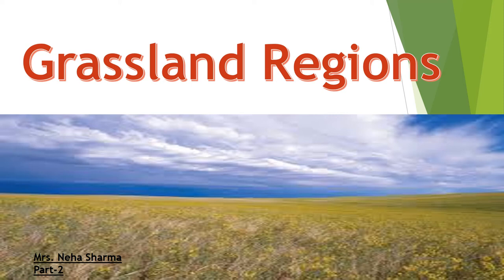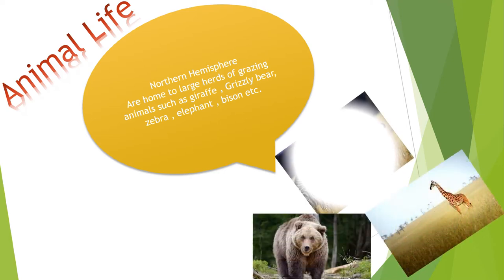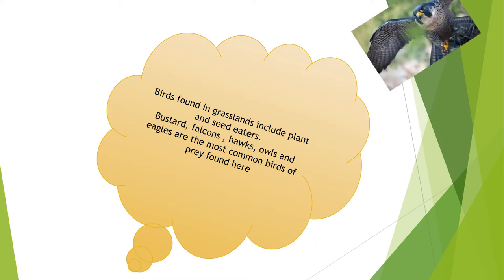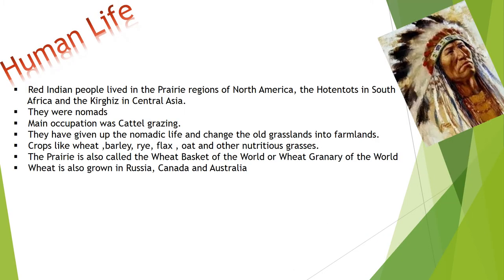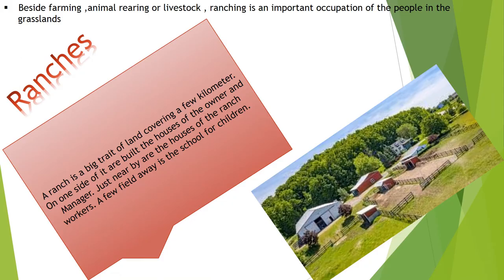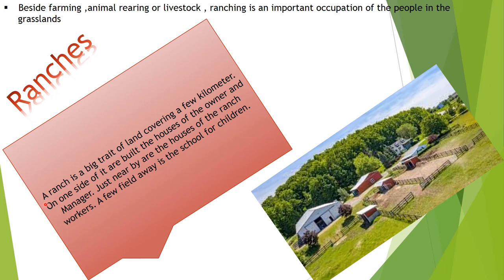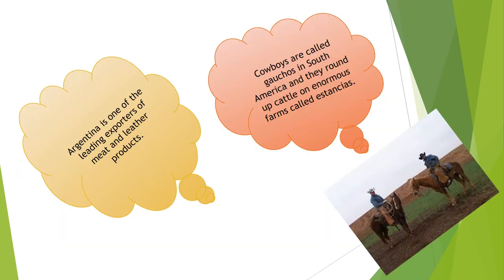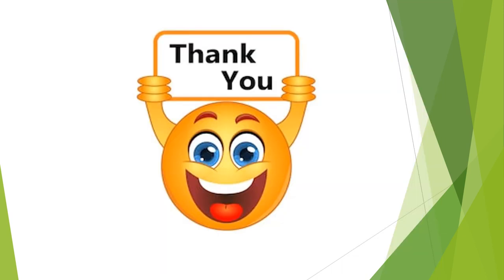Grassland region Part 2